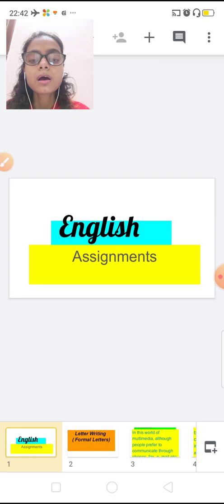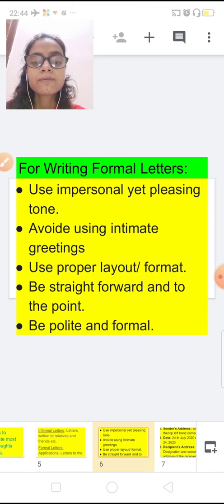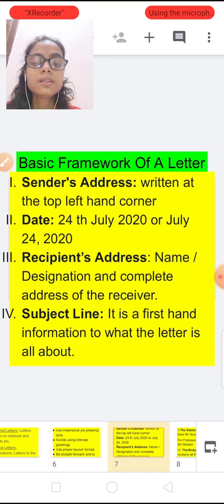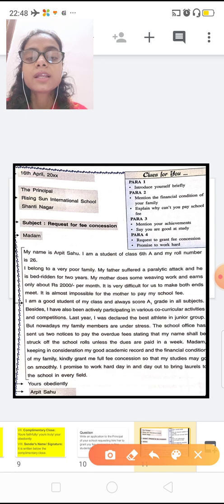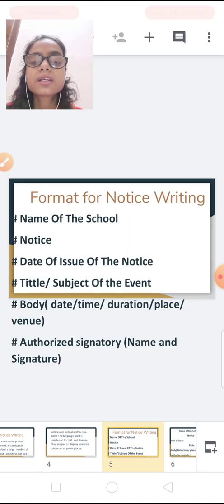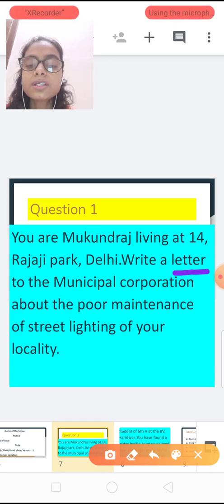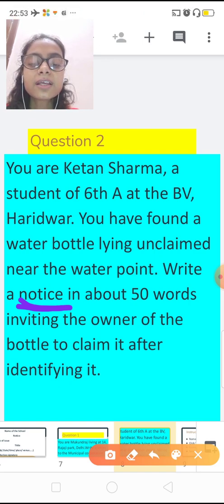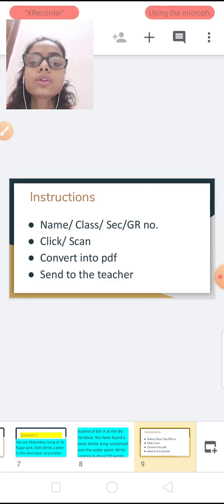cl6_english_assignment_26082020